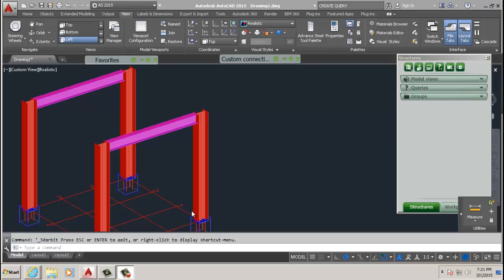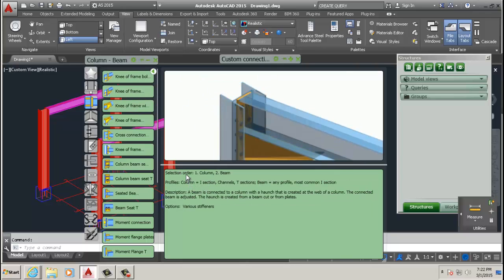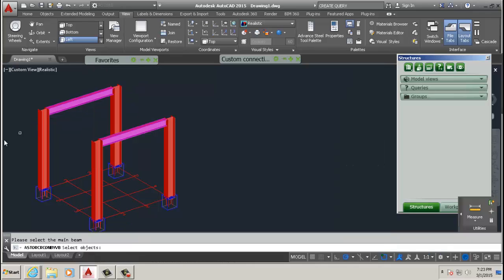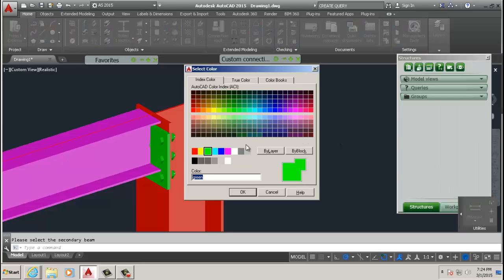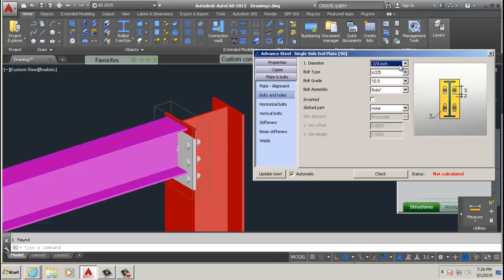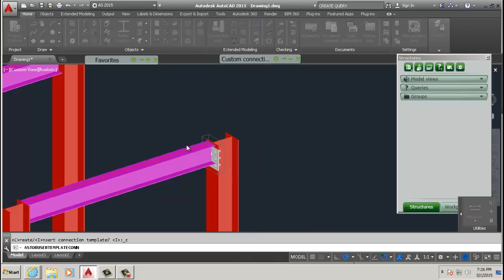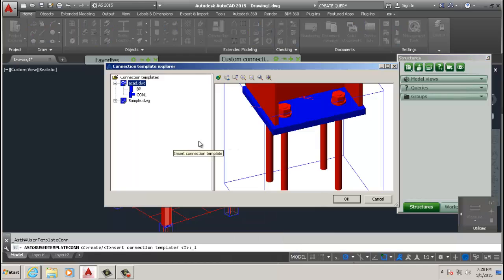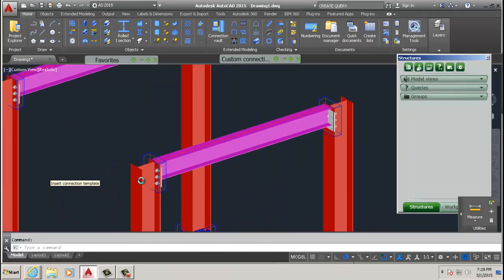AUTOCAD ADVANCE STEEL 2015 TUTORIAL PART 7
THANKS R.C.S.

thanks